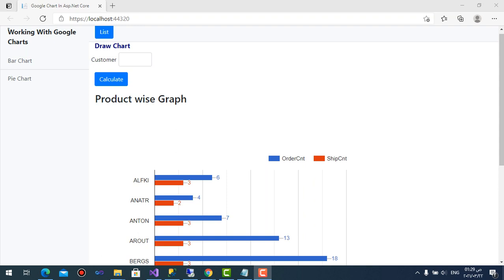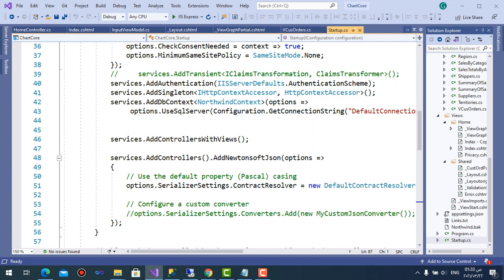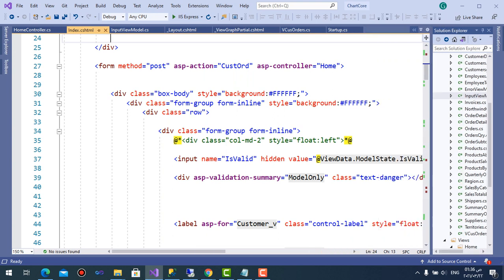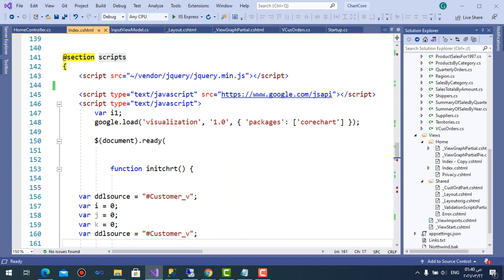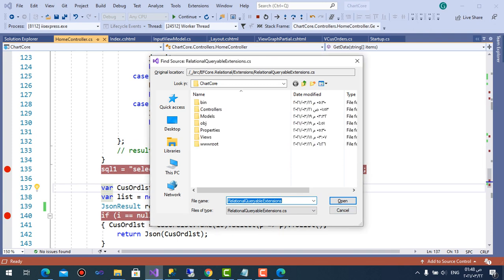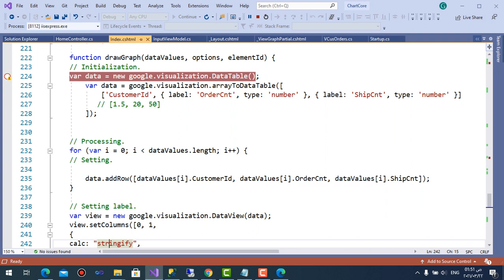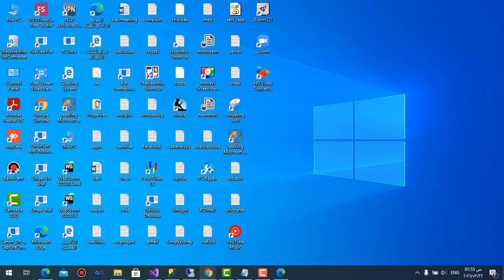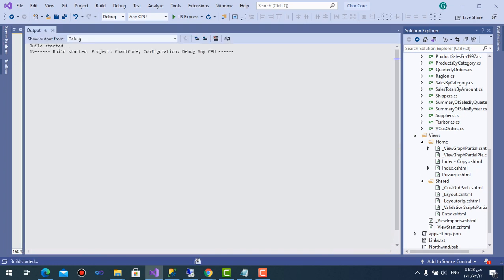Using Google Charts with database dynamically Bar Column Pie in Asp.net Core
This Video Demonstrates How to use GoogleChartswith Database in in Asp.net Core, to generate different types of Charts, mainly Bar,Stacked,Pie,Column I used PartialViews ,Json Serialization ,Jquery and google Java Scripts Functions,I also used google site for developes